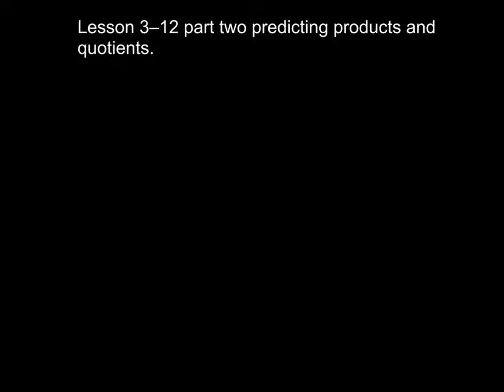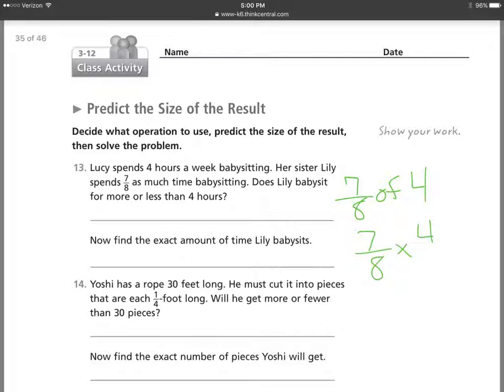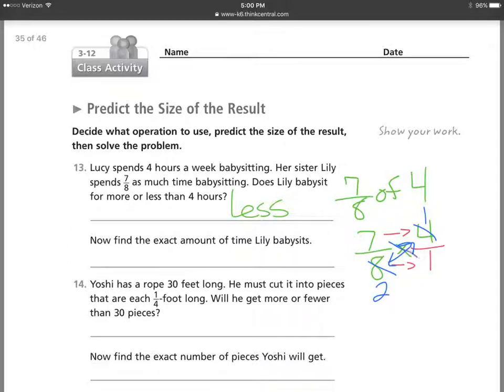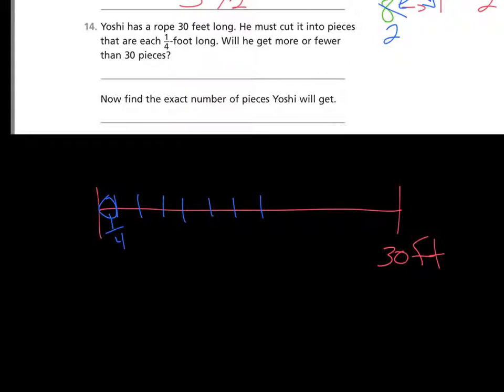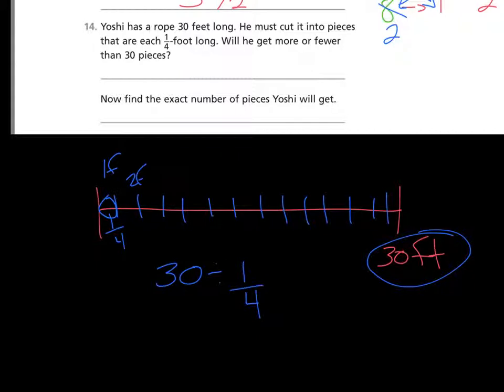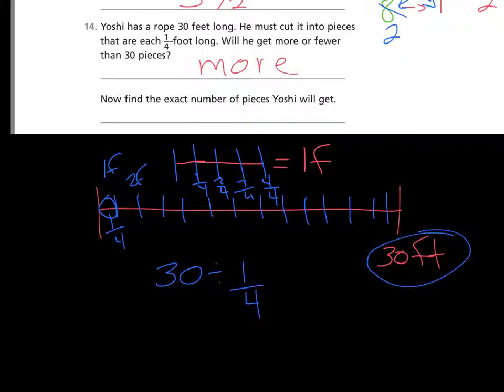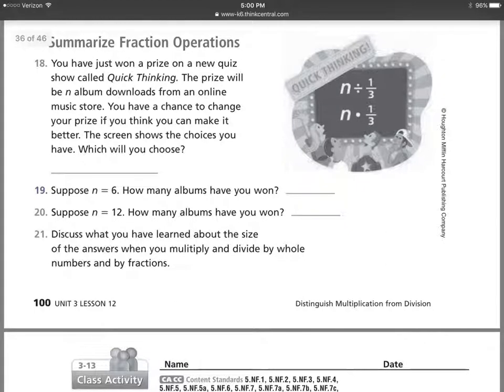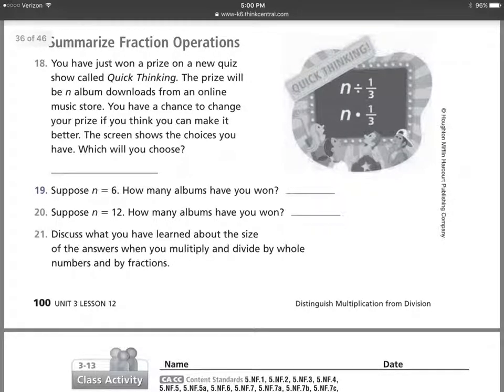math expressions 3–12 part 2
Predicting products and quotients multiplying and dividing fractions